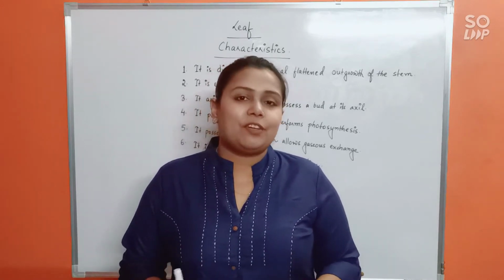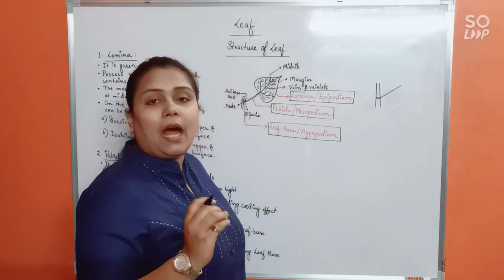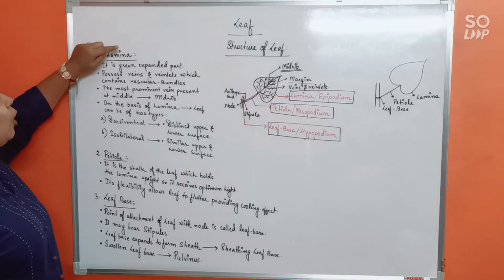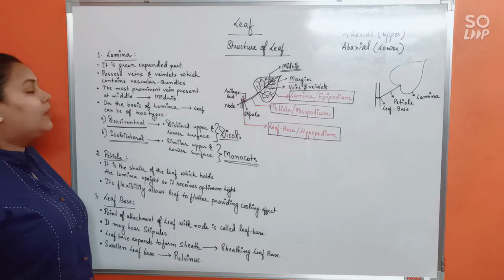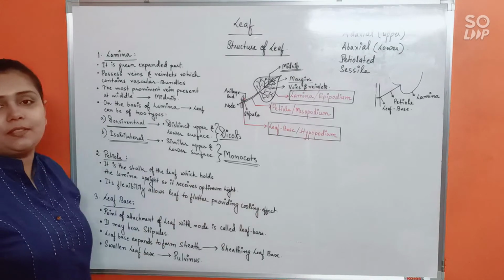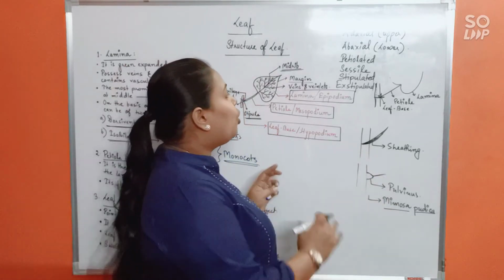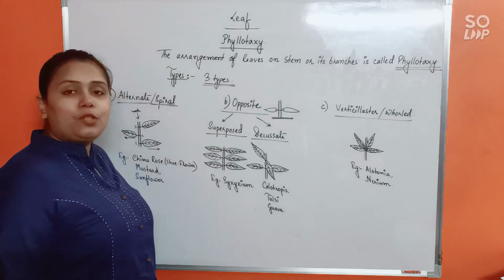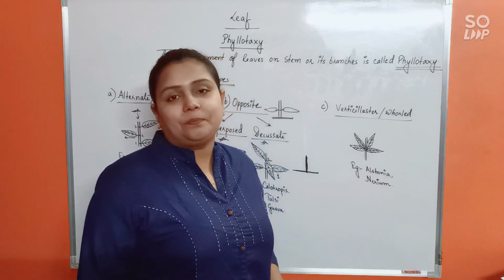Morphology of Flowering Plants: Leaf-1